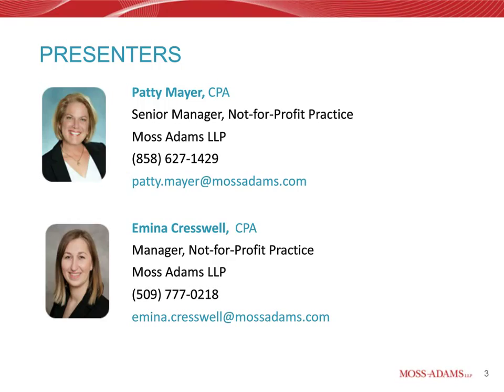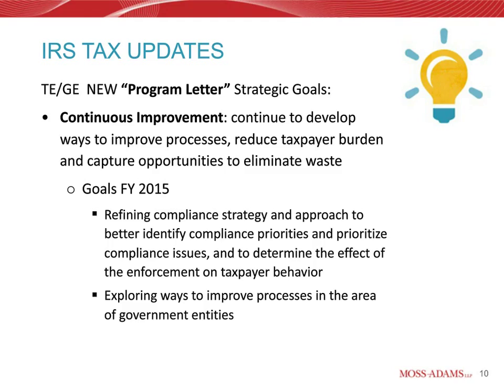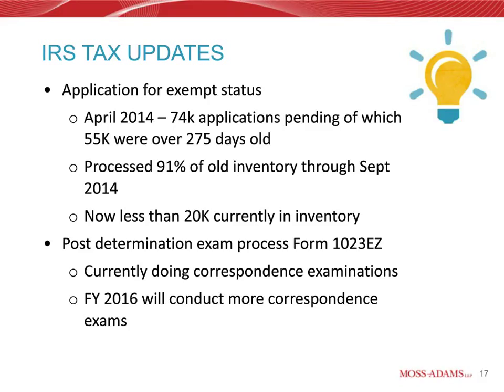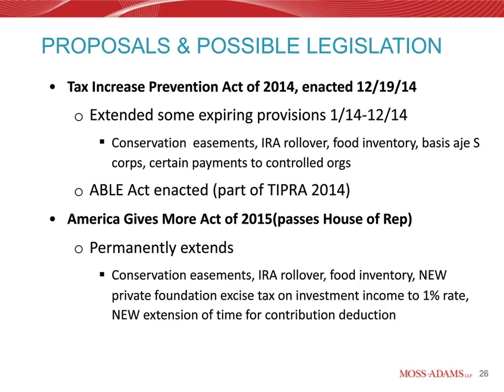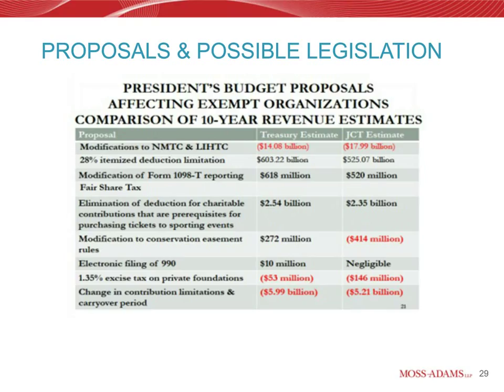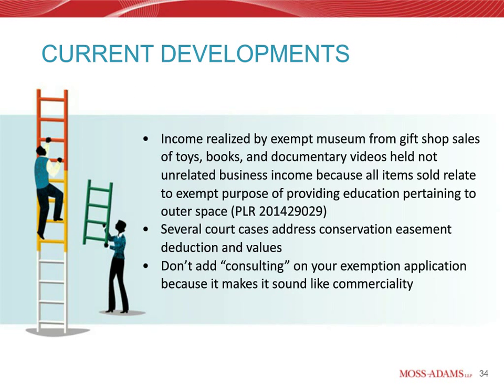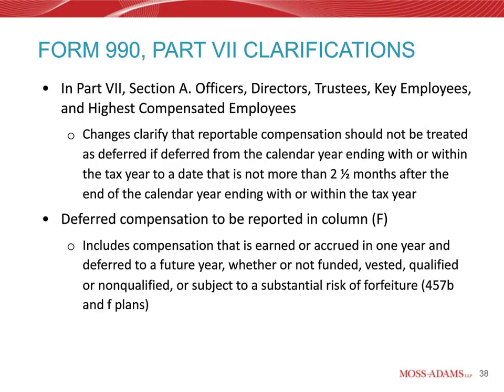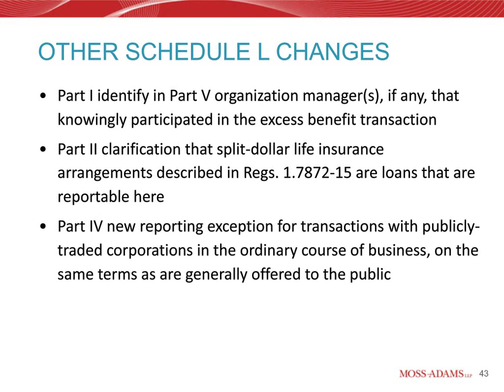Not-for-Profit Tax: Spring 2015 Update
A Moss Adams webcast presented by Patty Mayer, Senior Manager, and Emina Cresswell, Manager on June 3, 2015.

In this webcast, we recap the latest information affecting exempt organizations, including new initiatives affecting EOs, what to expect from IRS/Treasury guidance programs, exempt organization tax reform, and current UBIT developments.